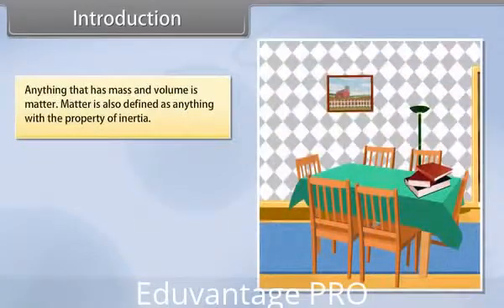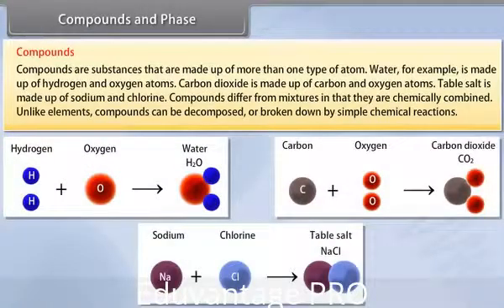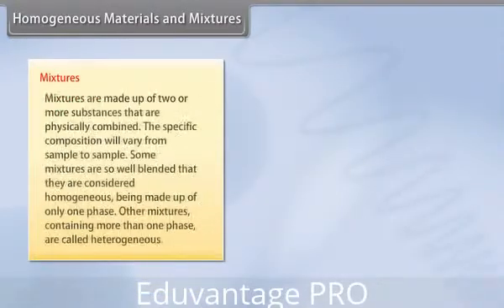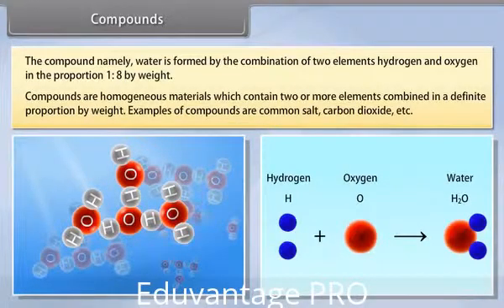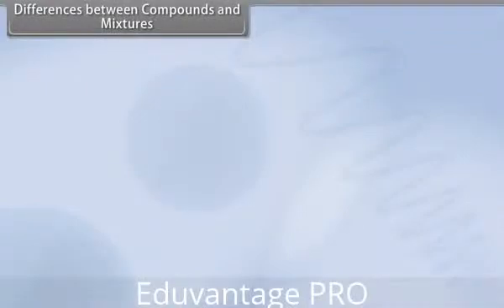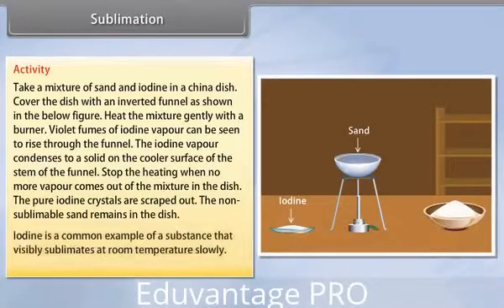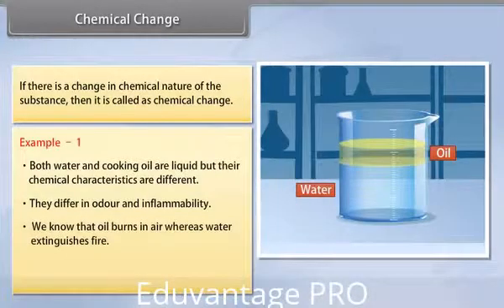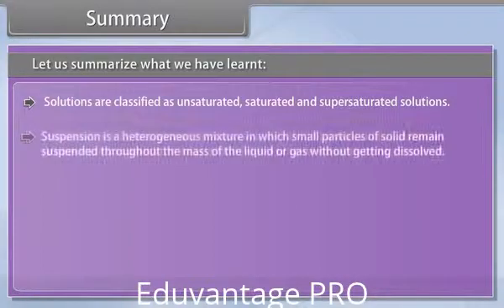My Edited Video